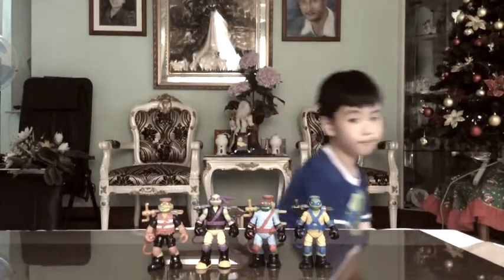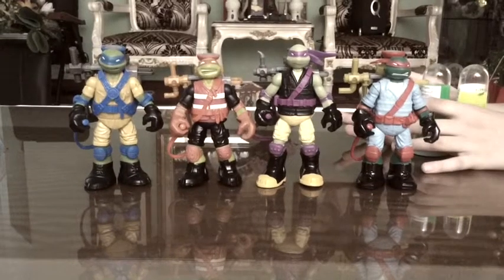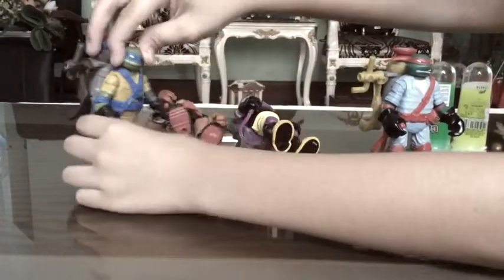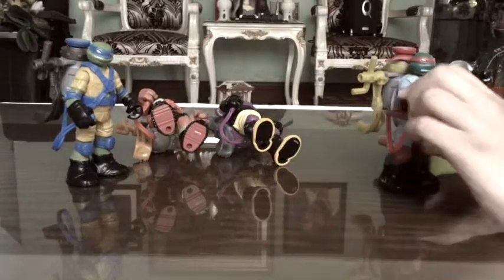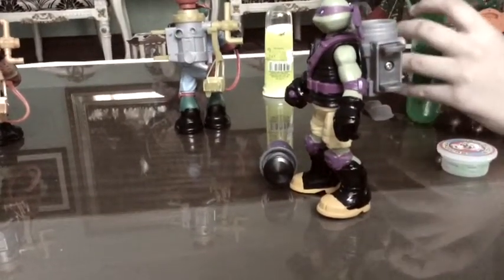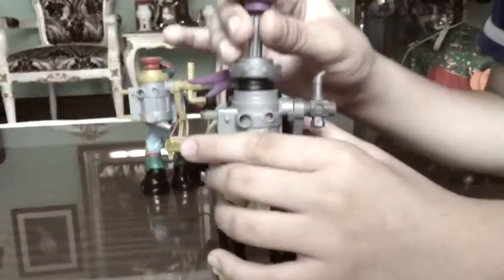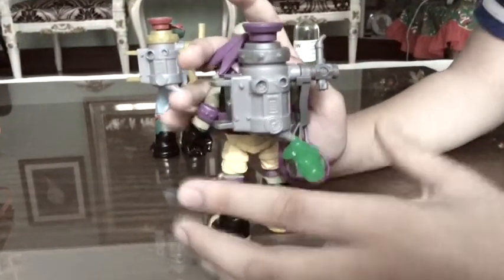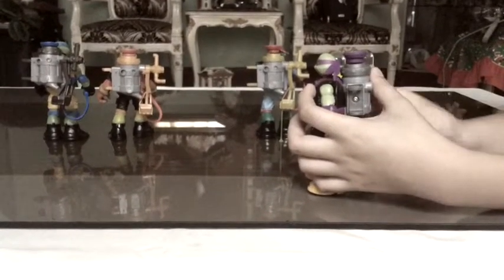Gabriel's Toy Review - Teenage Mutant Ninja Turtles Mutagen Ooze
Gabriel's Toy Review - Teenage Mutant Ninja Turtles Mutagen Ooze by Playmates